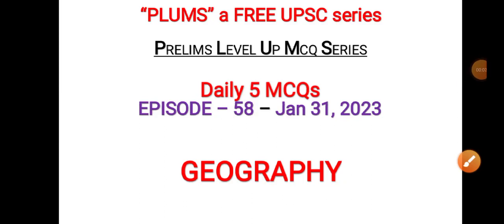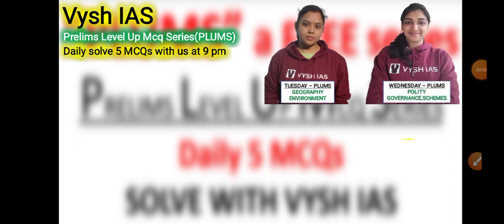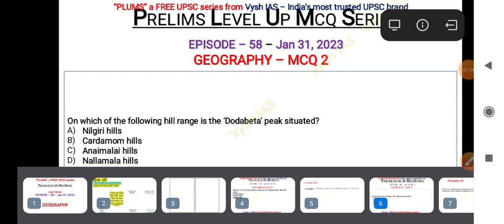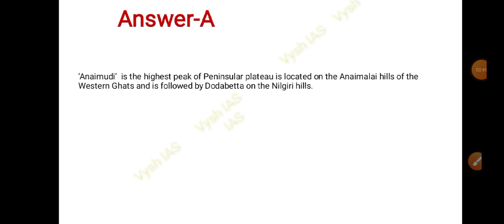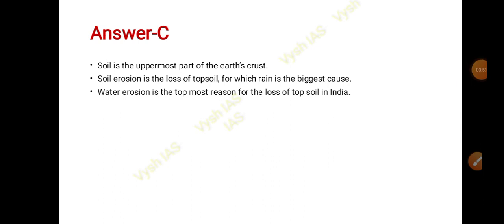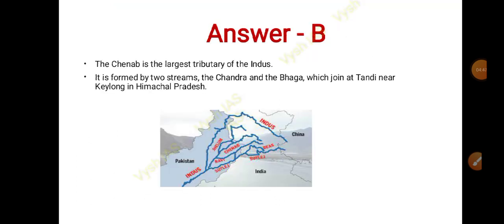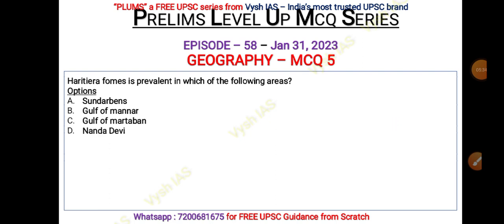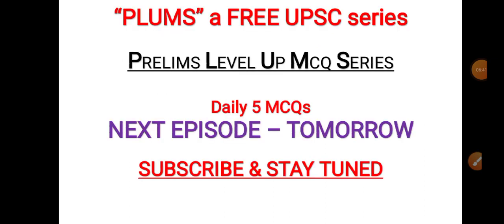Vysh IAS PLUMS - Episode 58 - Geography | UPSC Prelims Test series | UPSC Prelims daily mcqs